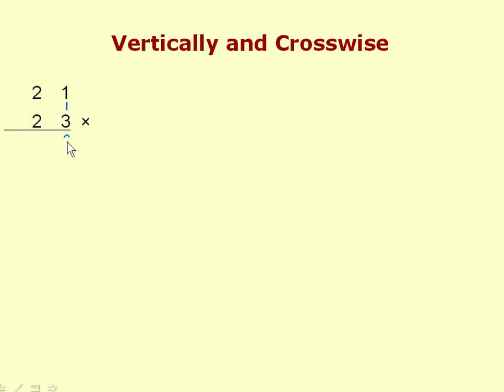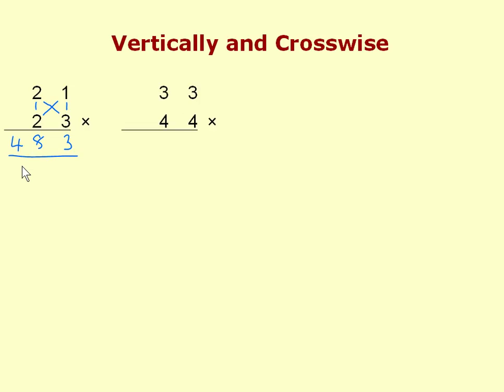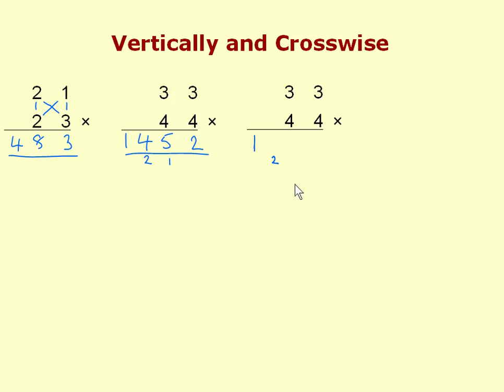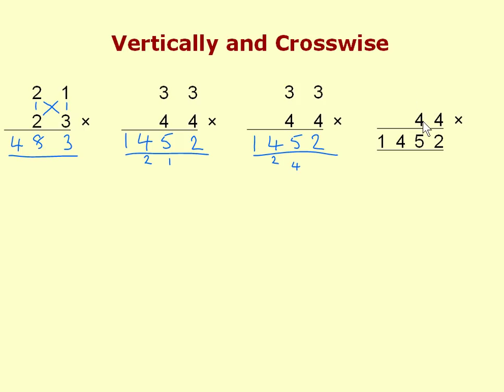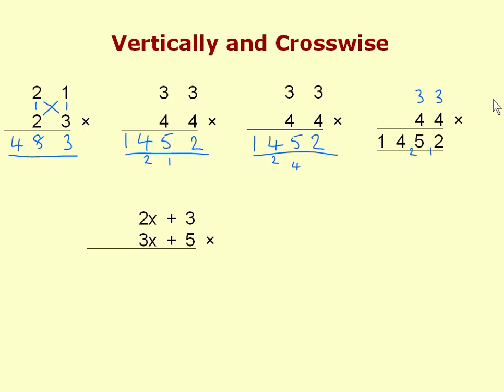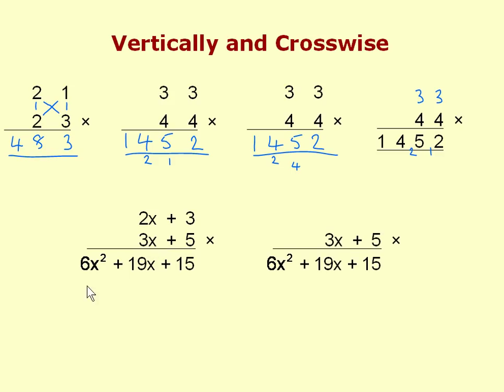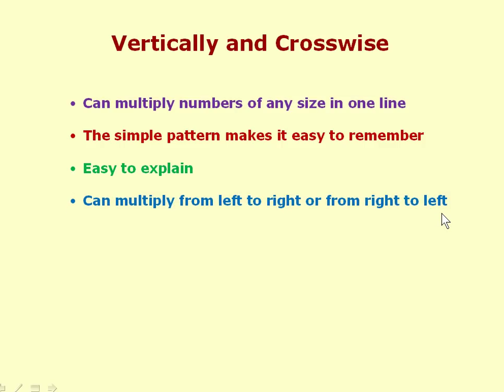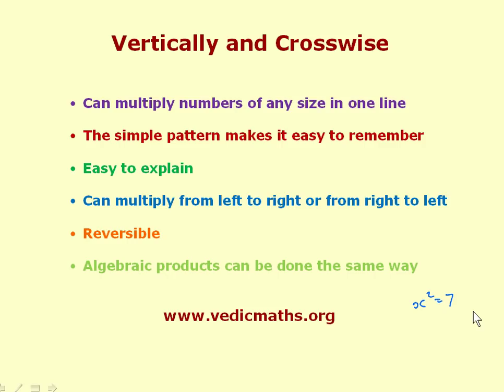Vedic Mathematics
This video shows that, far from being a collection tricks as some people prefer to believe, the Vedic system is a complete system of mathematics.